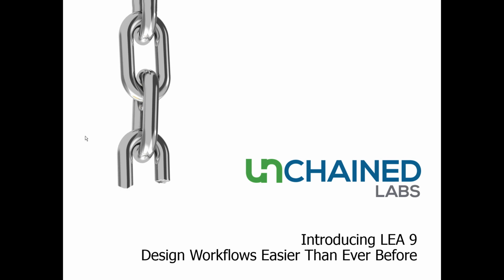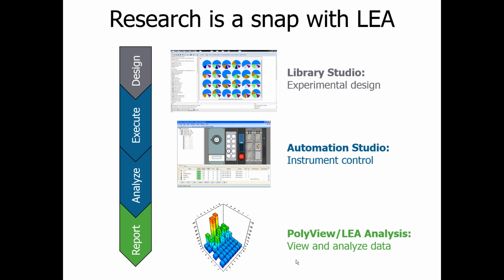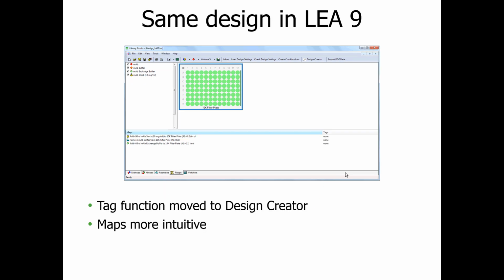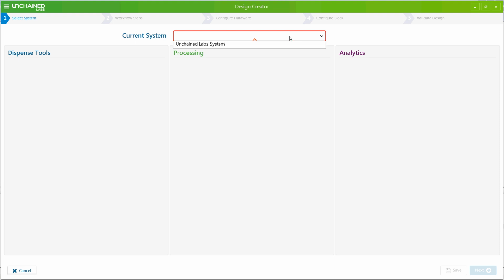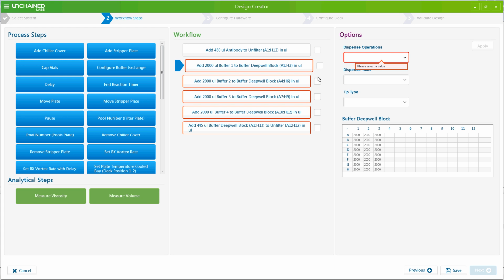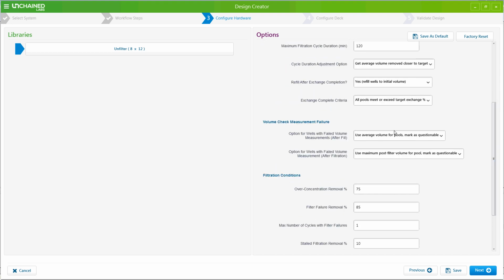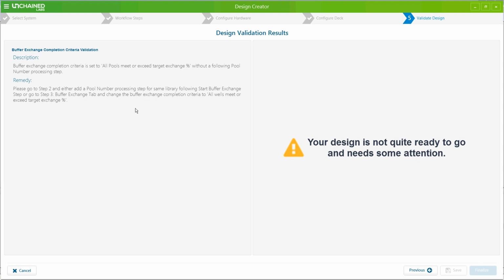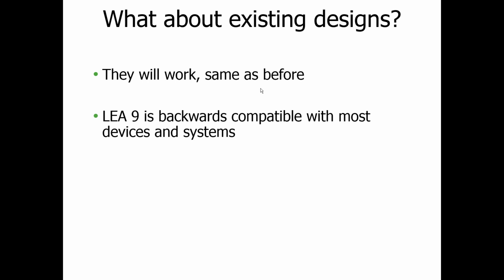Introducing LEA 9: Design workflows easier than ever before!